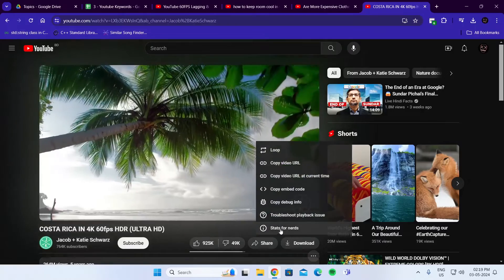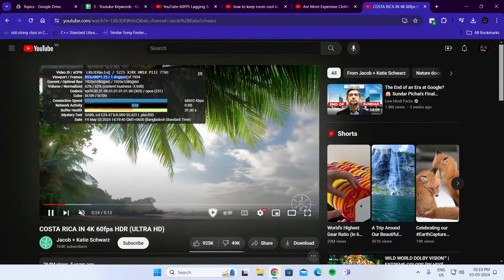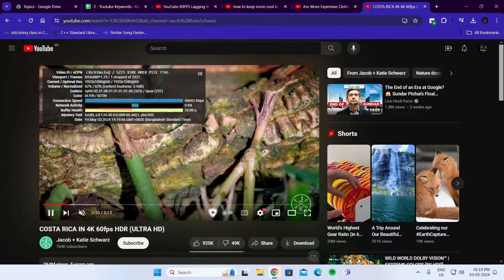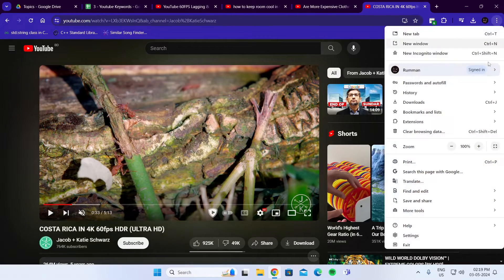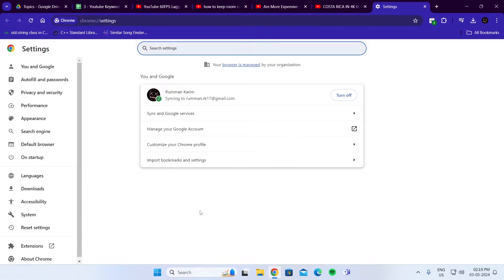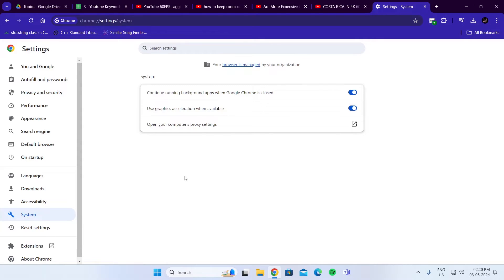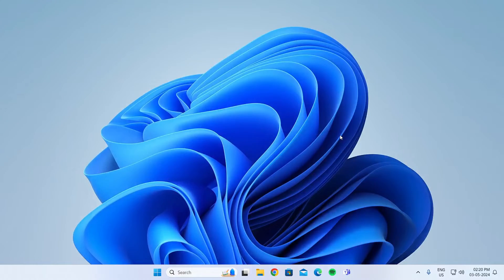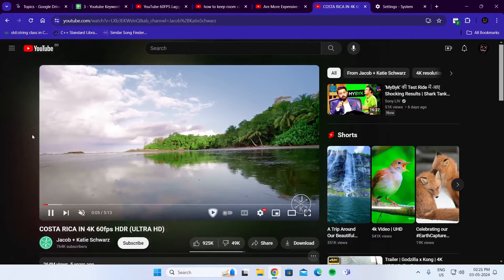How to Fix YouTube 60 FPS Lagging and Dropped Frames on Google Chrome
A quick guide to fix YouTube 60 FPS lagging and dropped frames on Google Chrome.